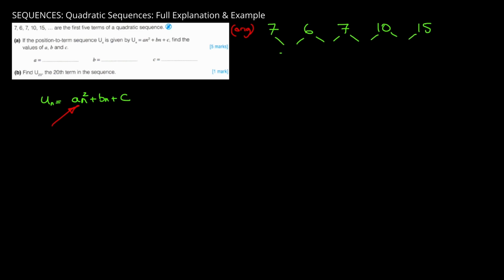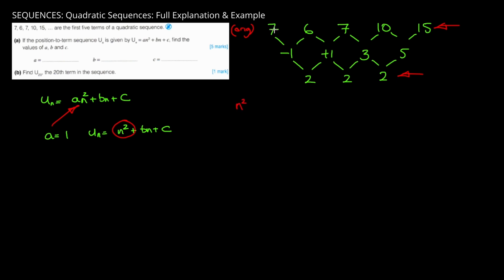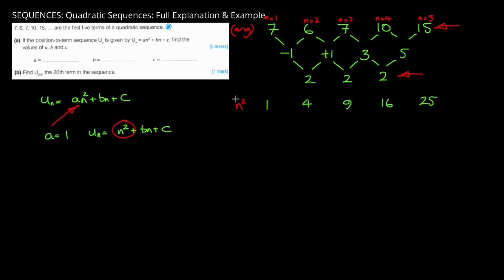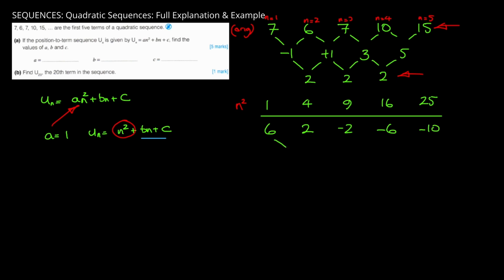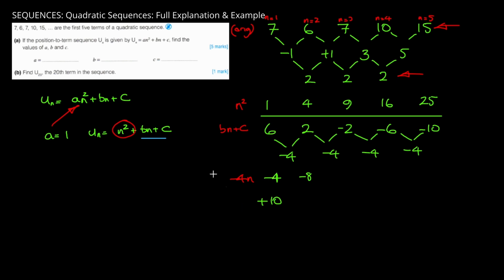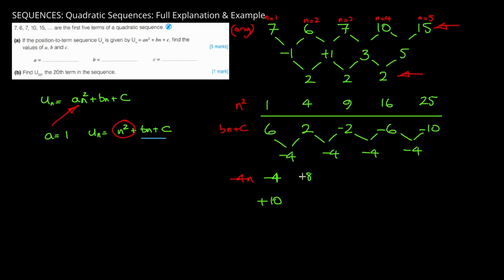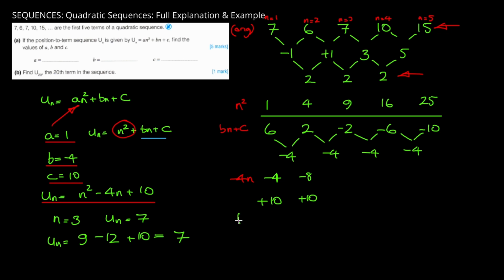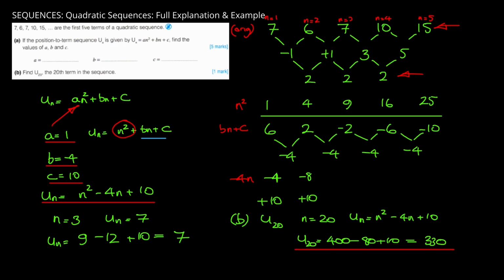4. SEQUENCES & SERIES: Quadratic Sequences: A Full Explanation & Example